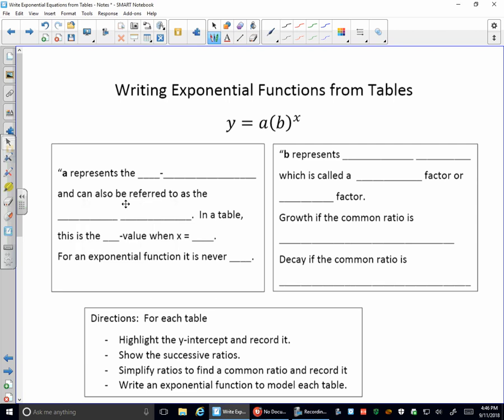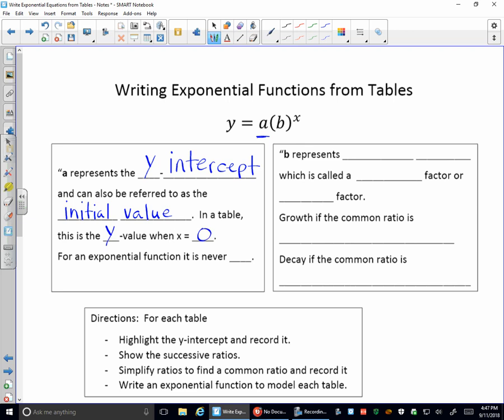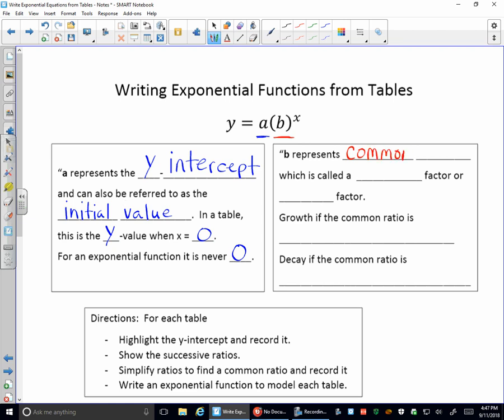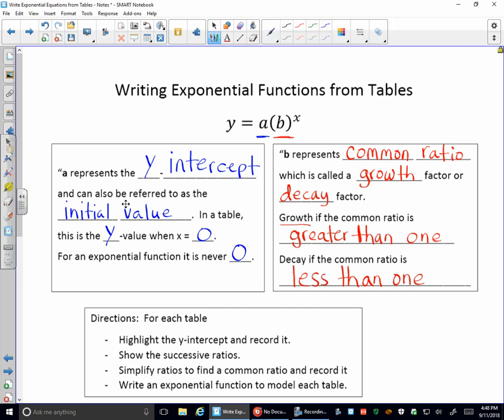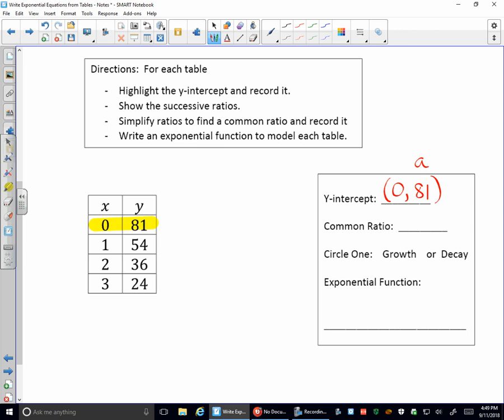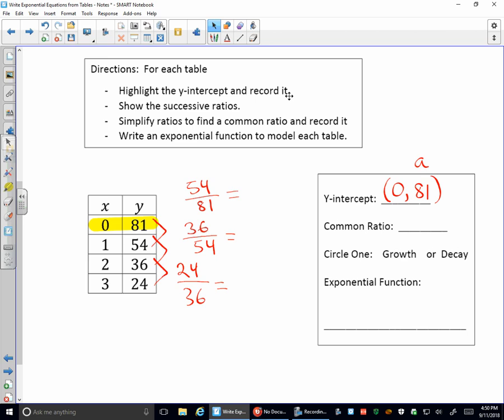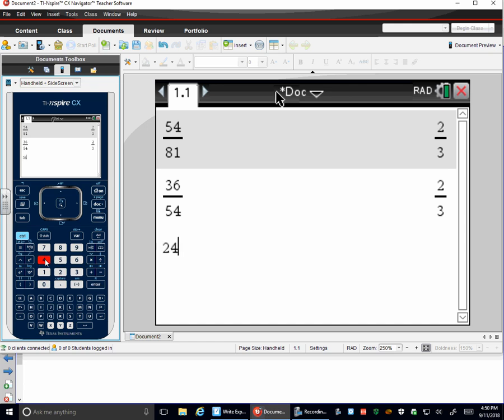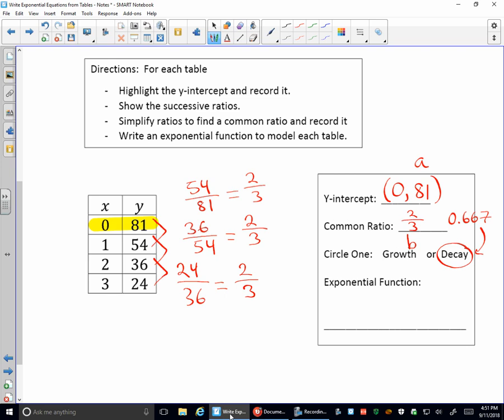Write Exponential Functions Page 1